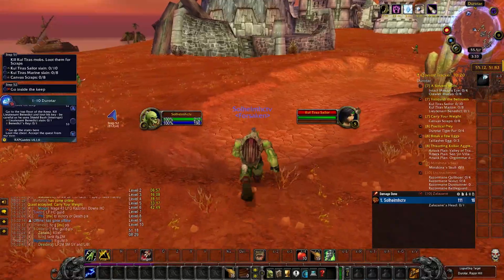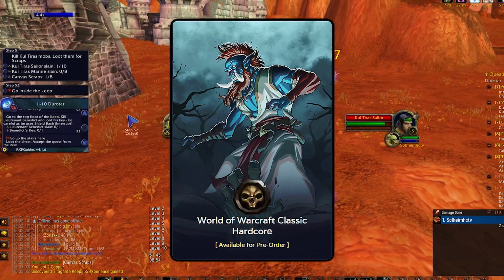How To Level FASTER in Classic WoW Hardcore!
Classic Hardcore refers to One Life WoW Servers which are now officially supported to blizzard with the recent Official Hardcore Servers Announcement where Blizzard confirmed they will be adding Official Classic WoW Hardcore Servers to Classic Era. Classic Hardcore offers a different way to play Classic WoW by adding One Life, making everything much more valuable.

Today we are covering How To Level FASTER in Classic WoW Hardcore, covering Hardcore Classic WoW Leveling Tips & Tricks to help you level from 1-60 Leveling in Classic WoW HC.
Social Media!